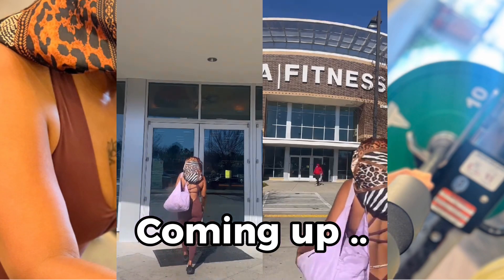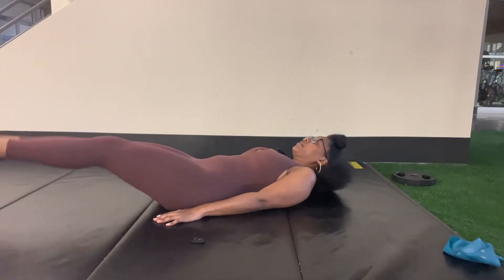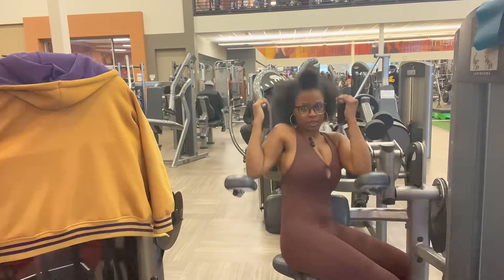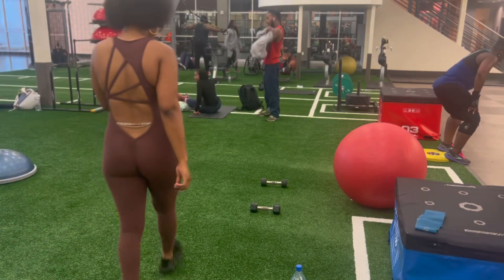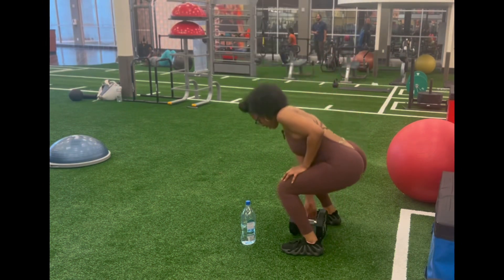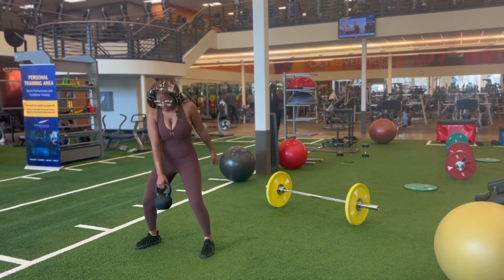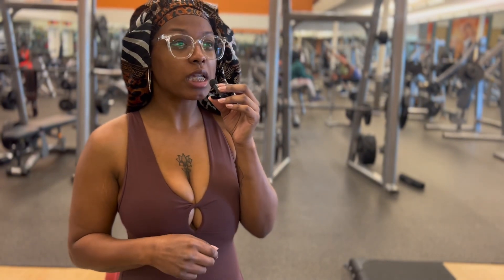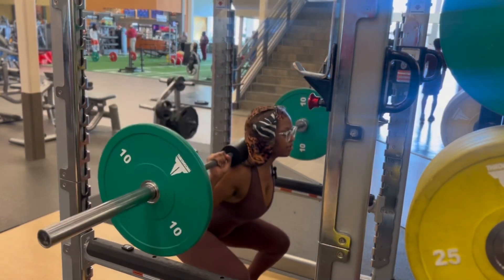VLOG: FULL WORKOUT GYM ROUTINE MIC’D UP | AT HOME WORKOUTS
Hey boss babe! Join me on this full body gym Vlog. This time it’s mic’d up. I did include some workouts you can do at home as well. Hope you enjoy 😊.

Watch as I push myself to the limit and achieve my fitness goals, inspiring you to do the same. Don't miss out on this epic full body day at the gym!

The Influencer Academy where we build up women and help women be successful as well as becoming an influencer. We learn , grow , laugh and take constructive criticism.

🔗Link to my DFY (done for you digital products) Resell rights it’s on sale $22.22

🔗Link to my free DFY guide make money selling done for you digital products (resell rights)